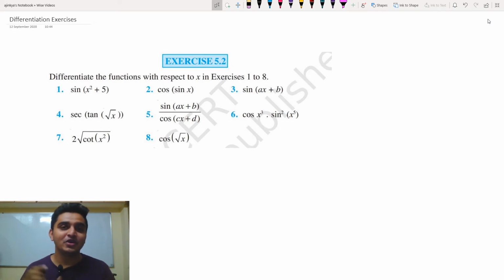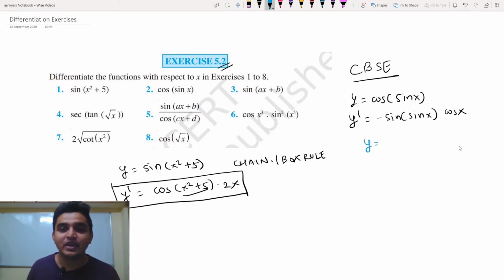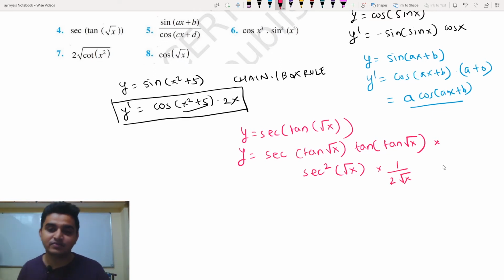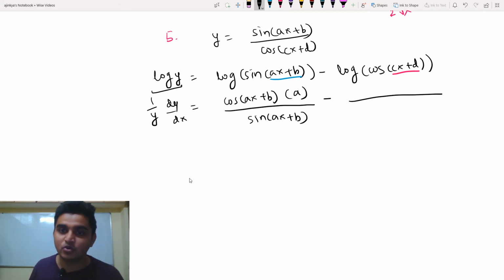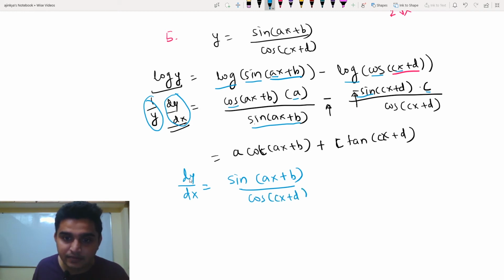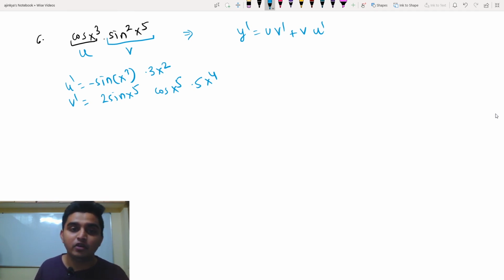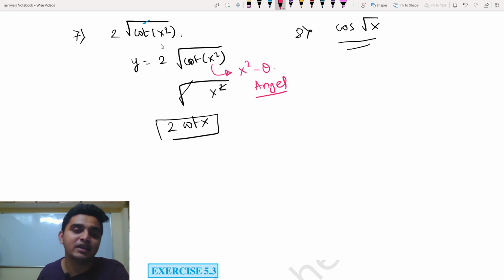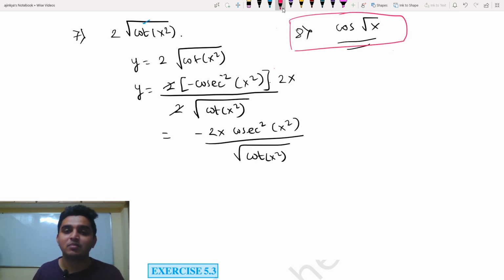Continuity and Differentiability CBSE EXERCISE 5.2